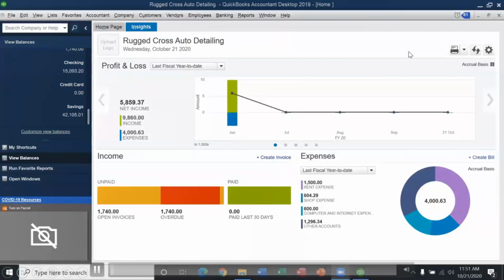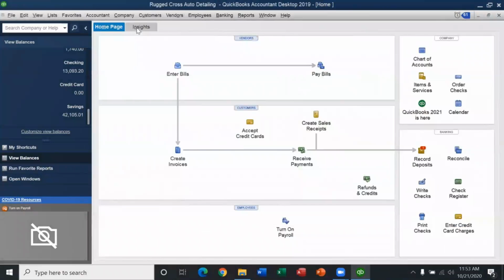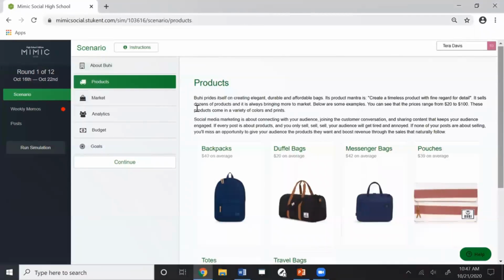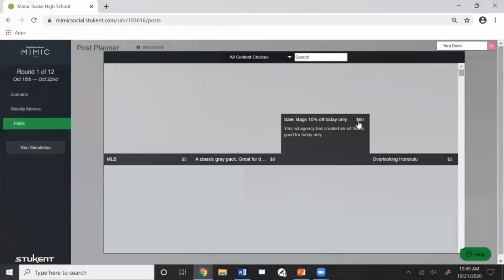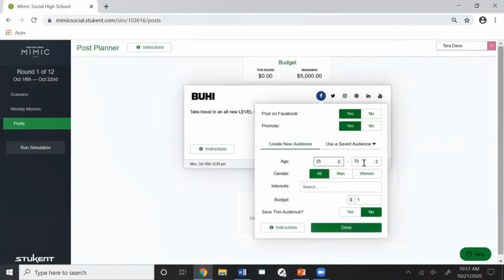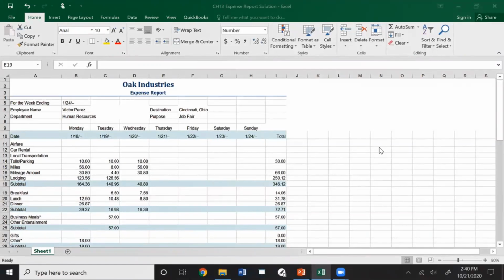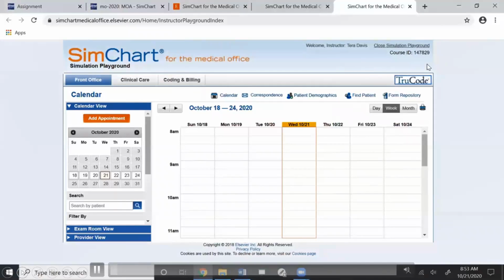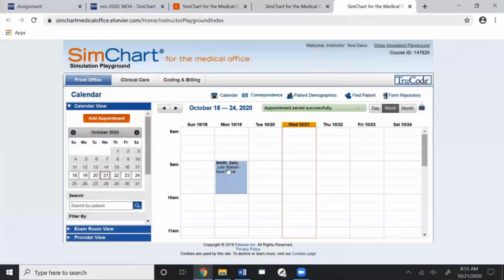Business Management & Entrepreneurship Virtual Tour